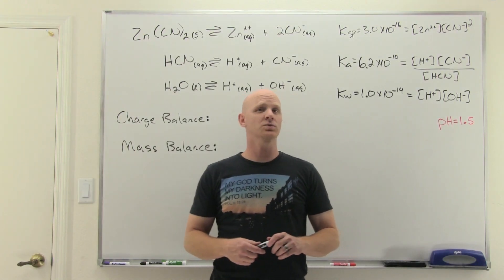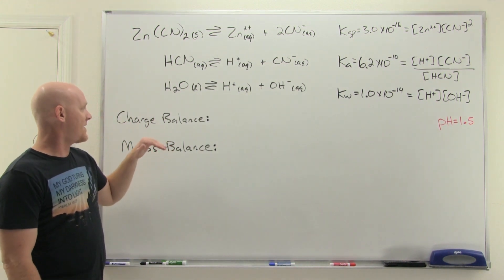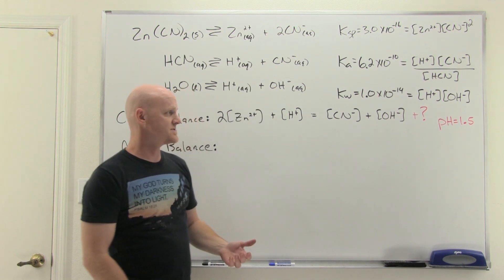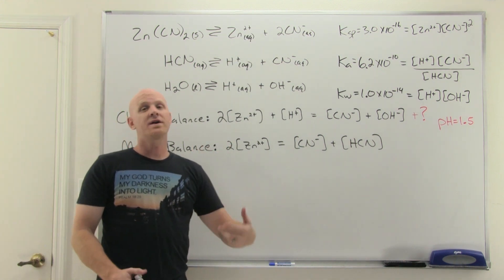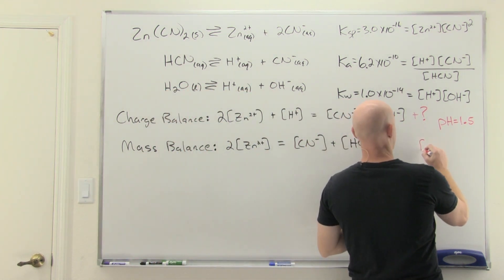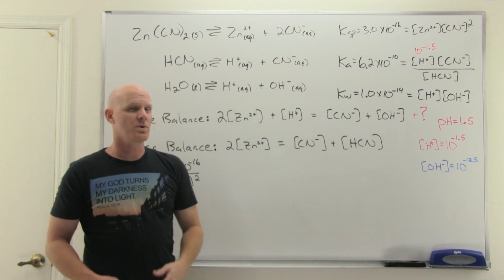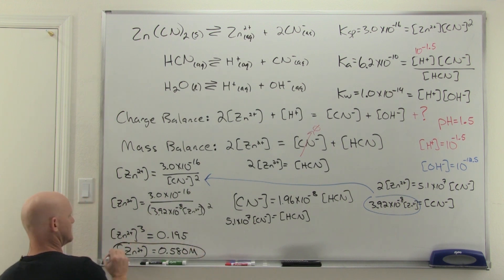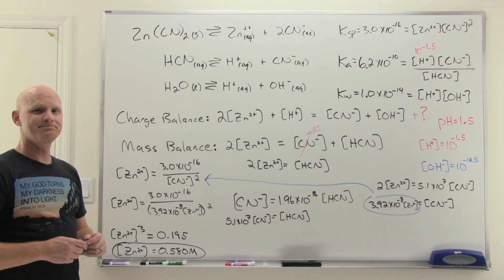Systematic Treatment of Equilibrium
Chad works an example of the Systematic Treatment of Equilibrium to determine the molar solubility of Zn(CN)2 at pH 1.5 going over how to determine both the charge balance and mass balance equations.